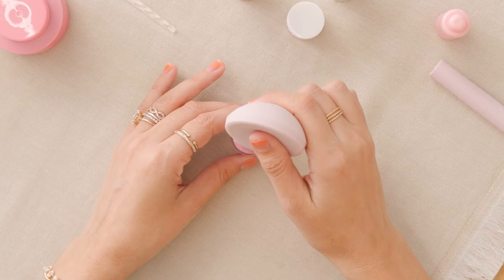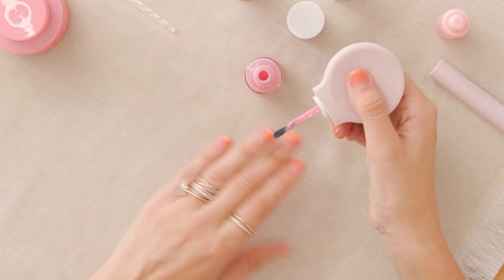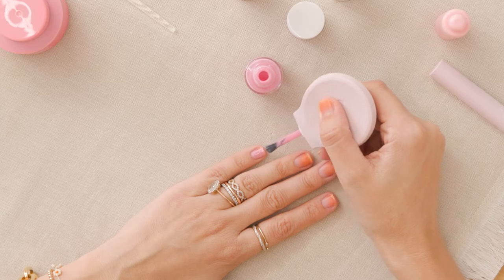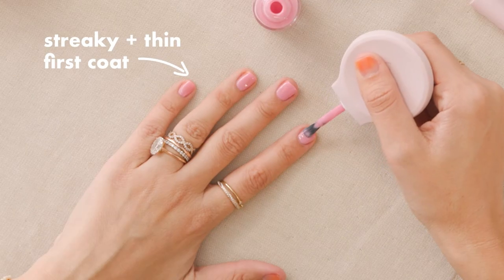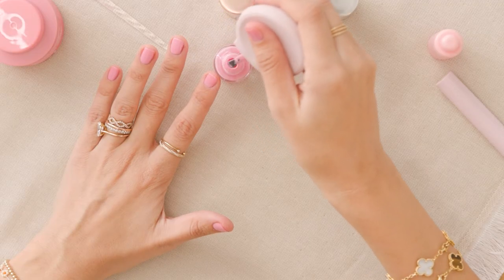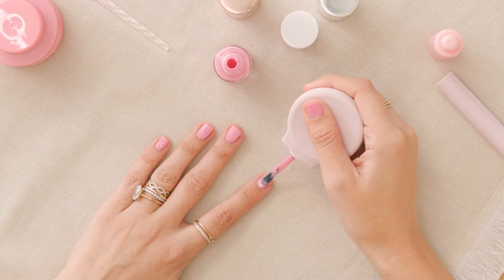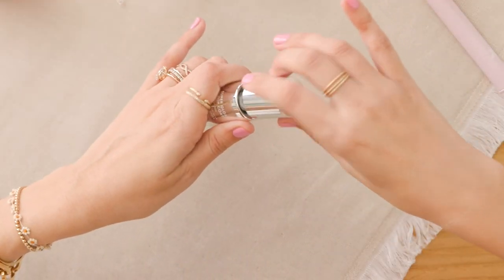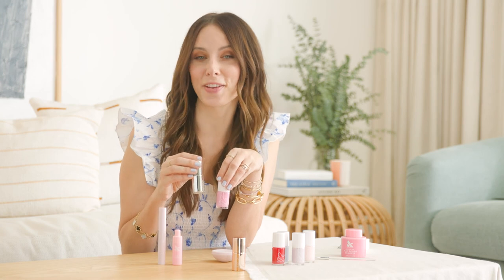Olive University: How to Paint Your Nails | Olive & June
Want to know how to paint your nails like a pro? Founder and CEO Sarah Gibson Tuttle is sharing all the tips, tricks, and hacks to achieve a salon-perfect polish job at home.

PS: If you haven’t learned how to prep your nails first, be sure to check out that video here.